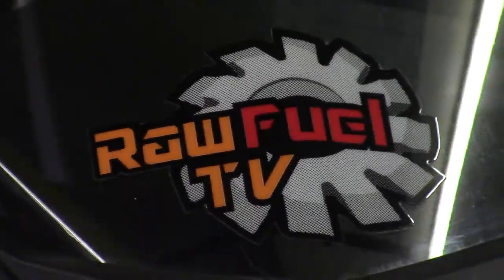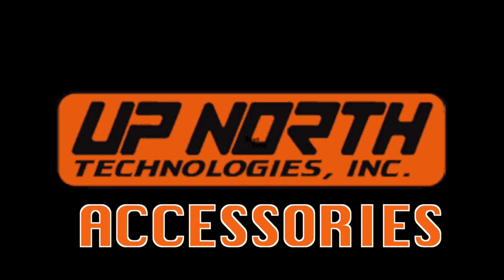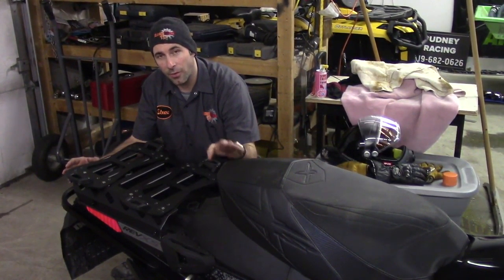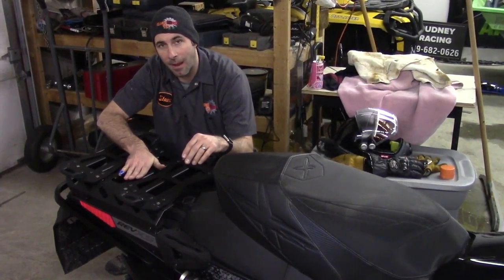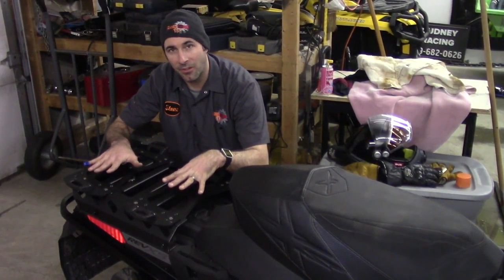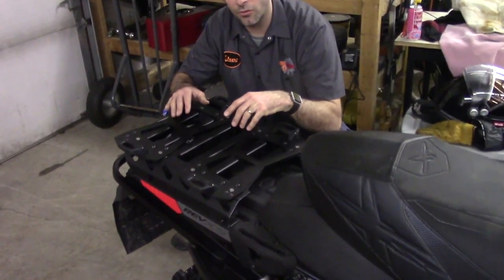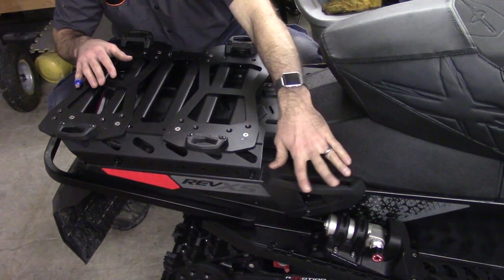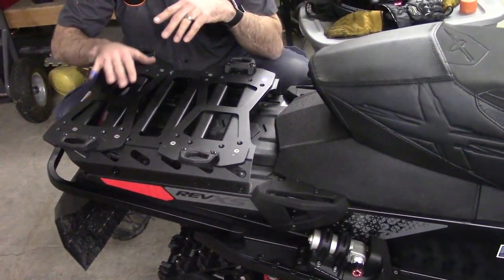Ski-Doo 129" XS w/Fuel Caddy, Tunnel Bag & Up North Technologies Rack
Our previously installed Up North Technologies Rack and Bracket Kit turning out 129" Doo into a fuel and clothes hauler.